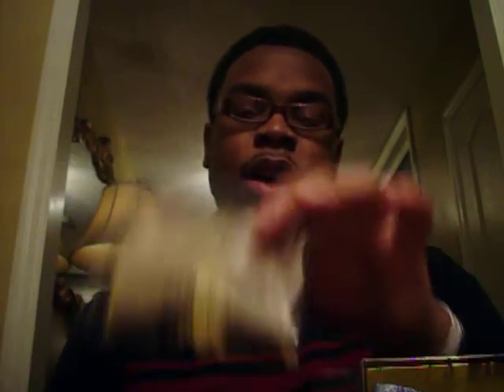Neckwear review part 2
This is part 2 of the video.  I was reviewing neckwear.